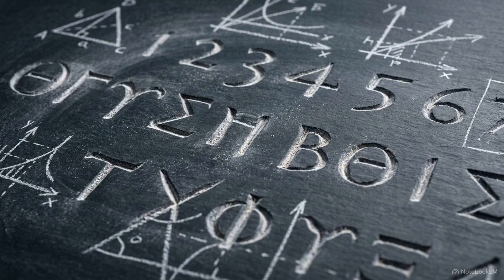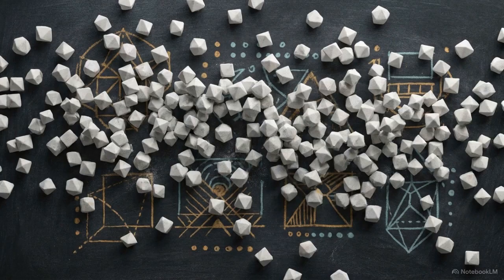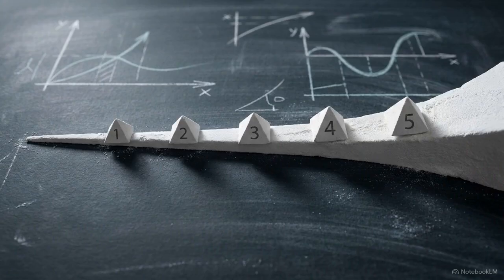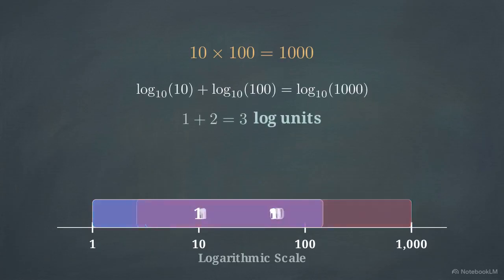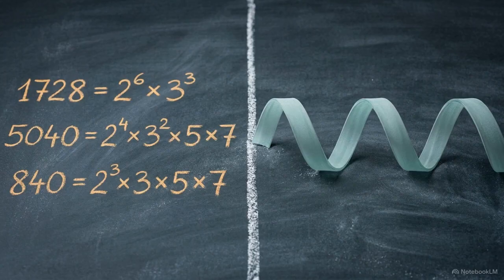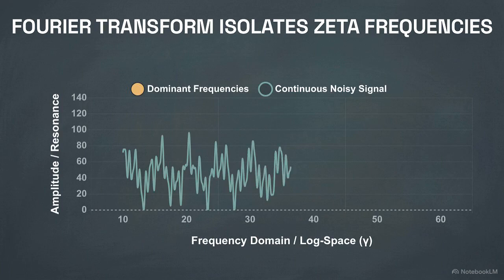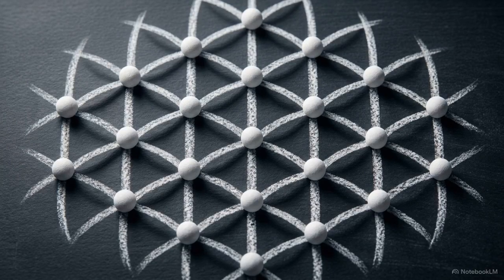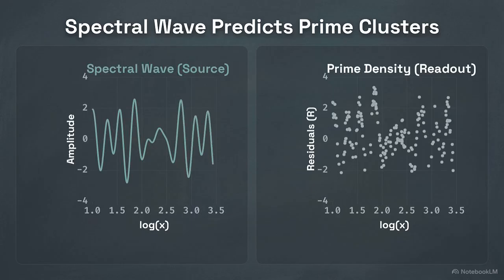The Frequency of Primes